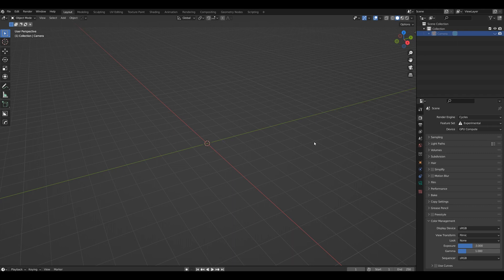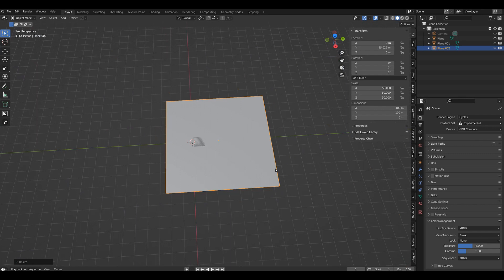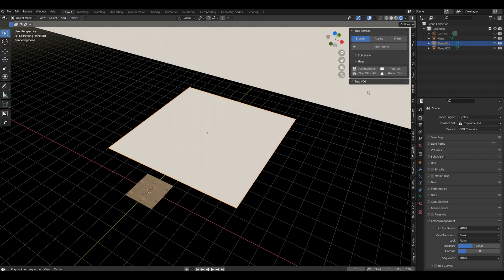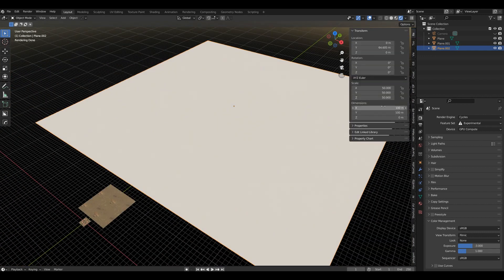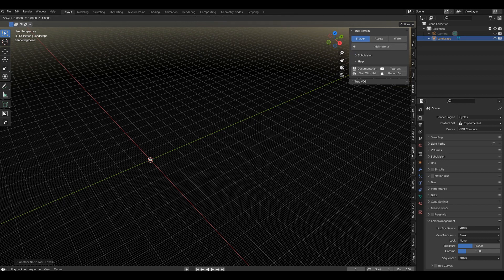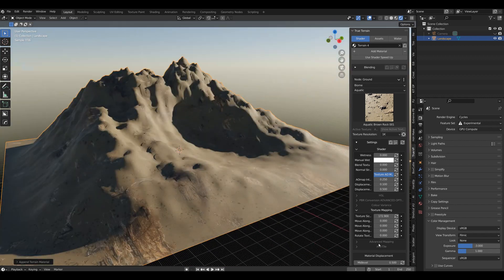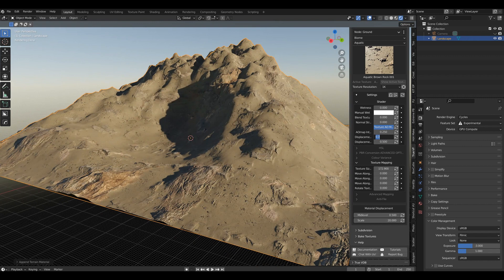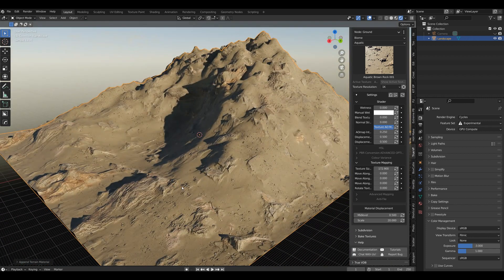True Terrain QuickTip 2 - The Art of Texture Scaling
True Terrain gives you a lot of options to apply your textures onto a mesh, and this can be confusing at first.
However, there is a very clear and understandable correlation between Mesh Scale and Texture Scale - as I try to demonstrate in this Quick Tip.

Hope you enjoy it and find something useful in here.